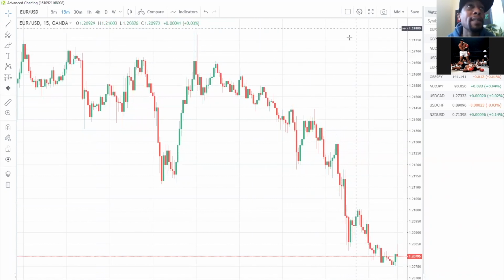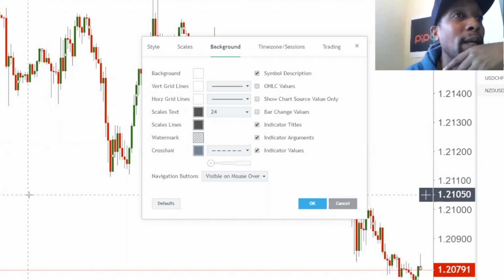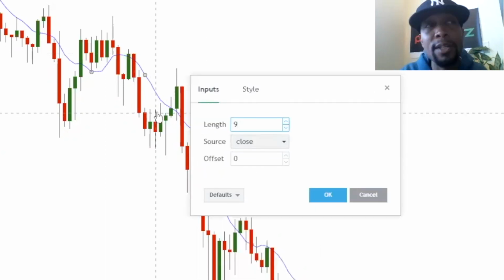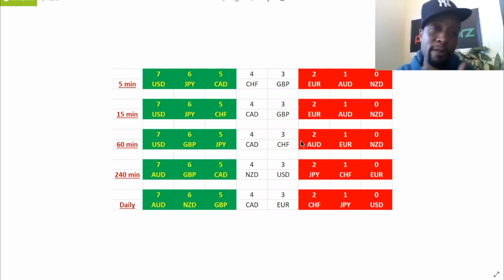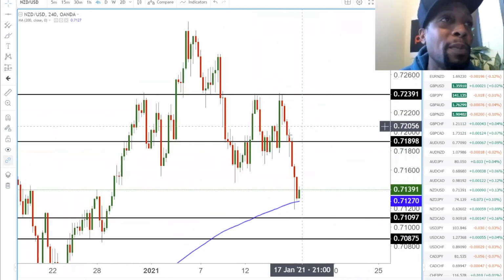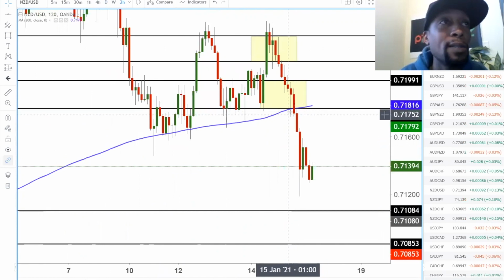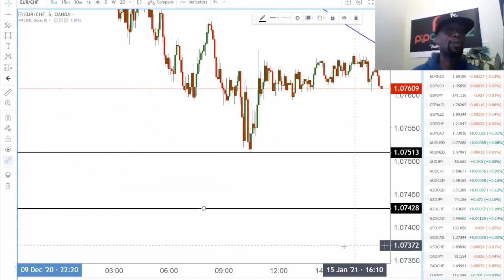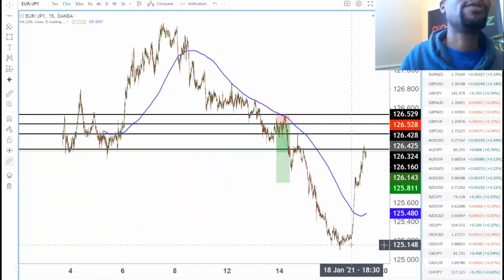Pip Getterz Forex Weekly Recap 2!!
Weekly Recap 2 out now!!!